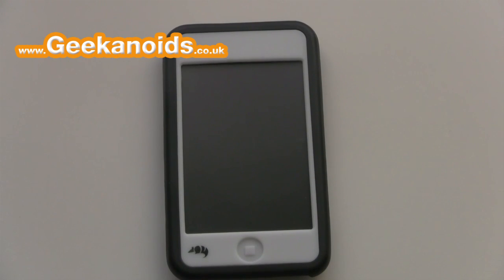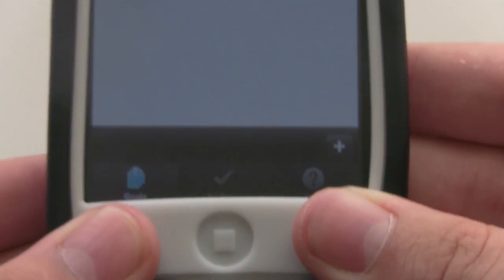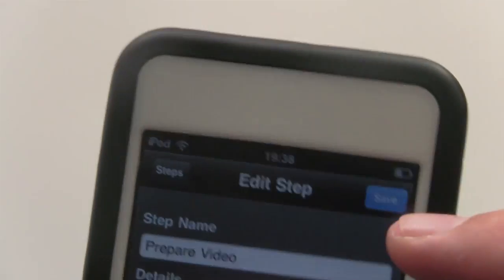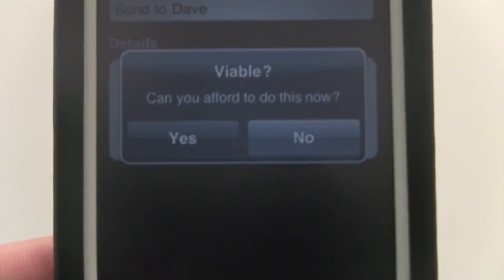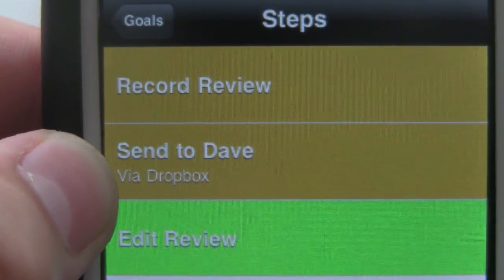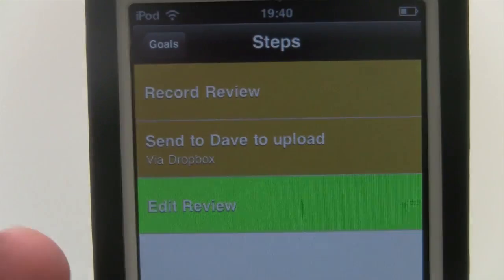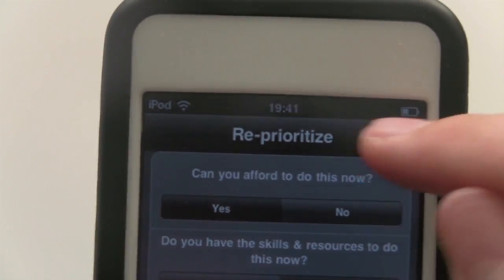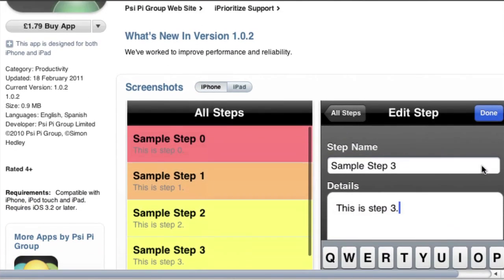iPrioritize App Review for iOS Devices